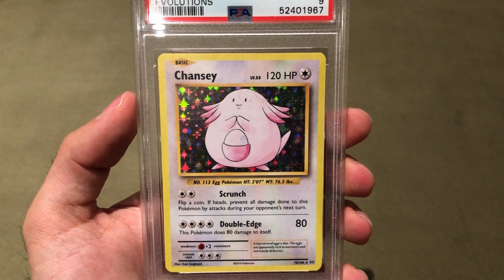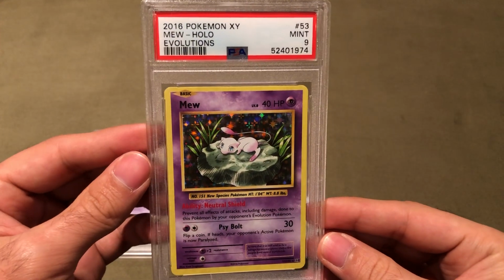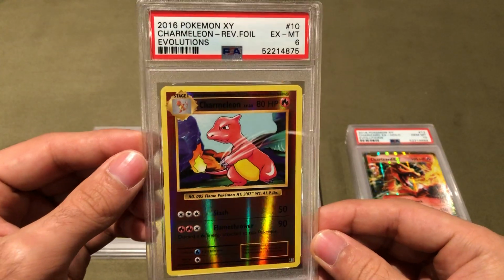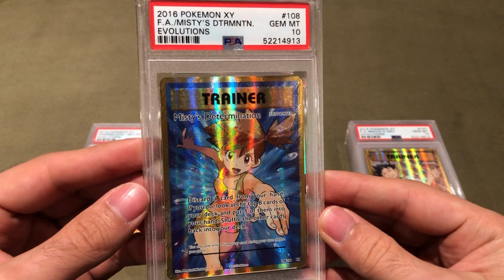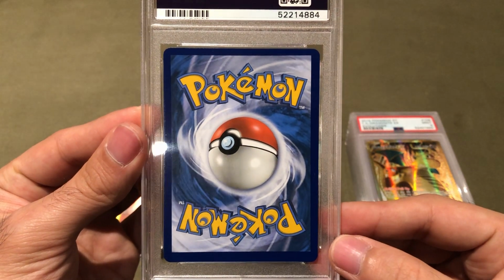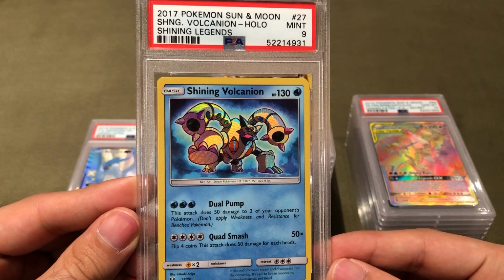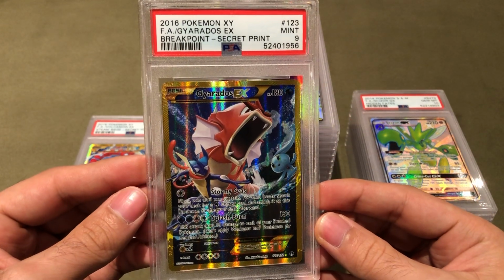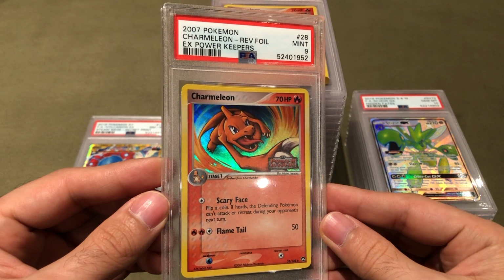PSA Returns - PSA Graded Pokemon Cards Submission Results Part 2 - $5000+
Hi everyone and welcome to Part 2 of my submission results for the Pokémon cards that I sent to PSA. I submitted 99 Pokémon cards from my personal collection. I opened a case of Flashfire when it first came out and now I've finally graded all the top cards from that set! Some of the other cards are from sets including: Generations, Evolutions, Champions Path, Darkness Ablaze, Hidden Fates, Shining Legends, Base Set, and more. Let me know which card is your favorite by commenting down below!

The value of these cards change as prices move up and down. I estimated the total value from current eBay sales and the value is in Canadian Dollars.

My Instagram @dylanzcardz is where I have been posting most of my collection so far.